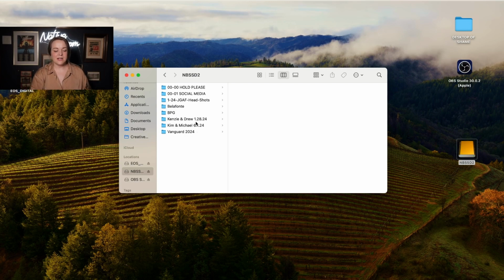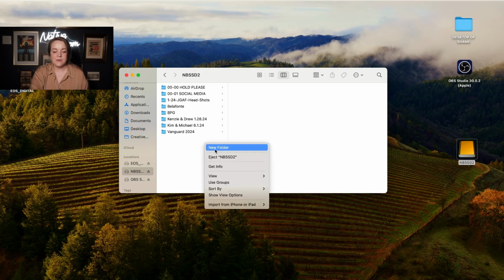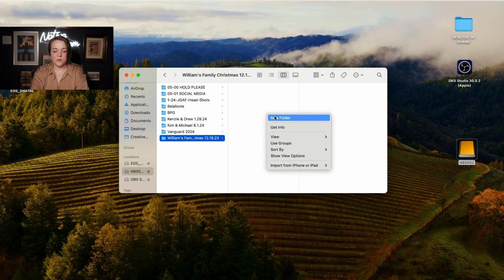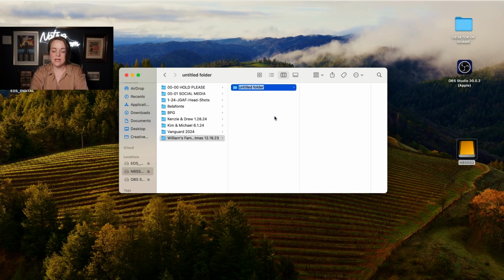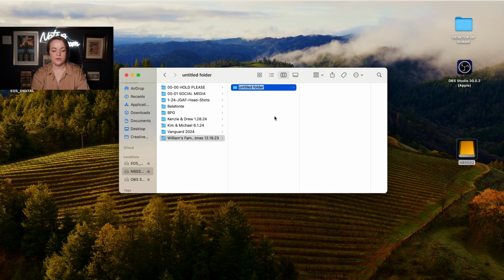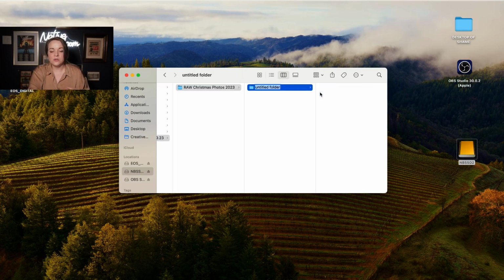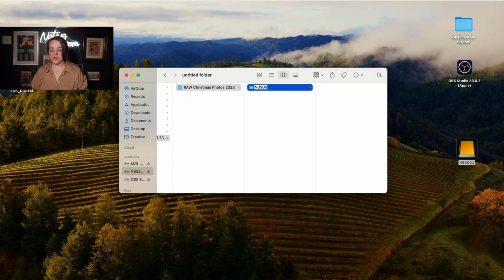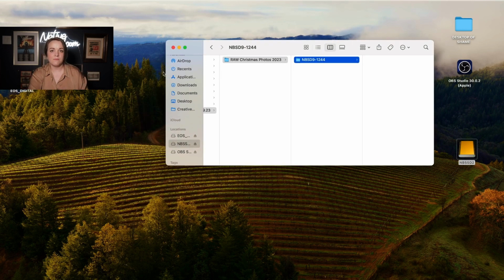Label that sh!t! Getting organized before you dive into editing | Lights on Lightroom Ep. 1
It's not going to be the sexiest video out there, but it's time to get your edit house in order! We're going to talk about best practices in backing and organizing your project files.